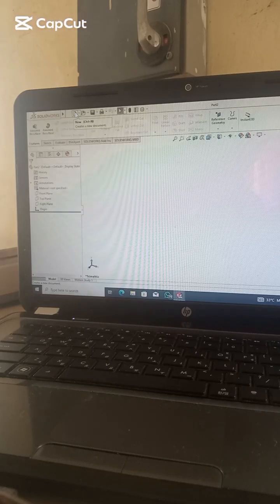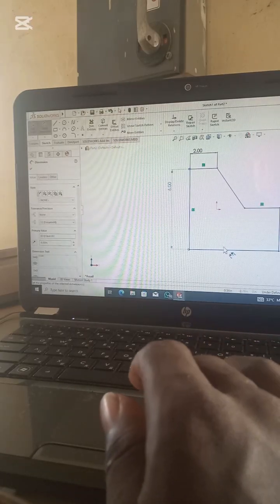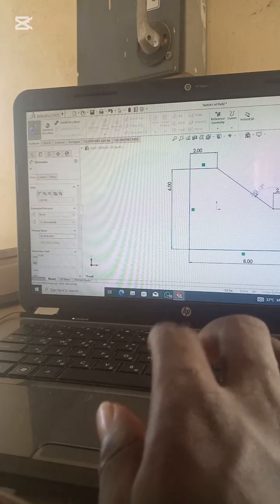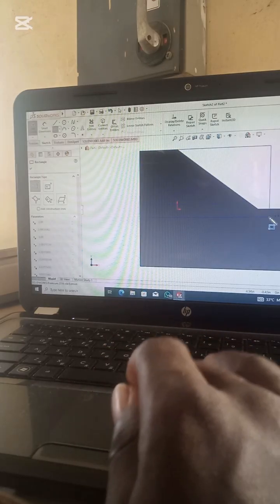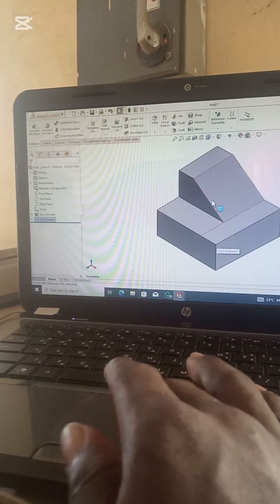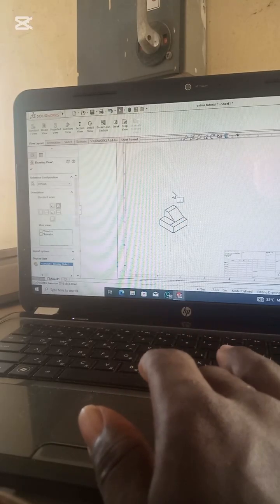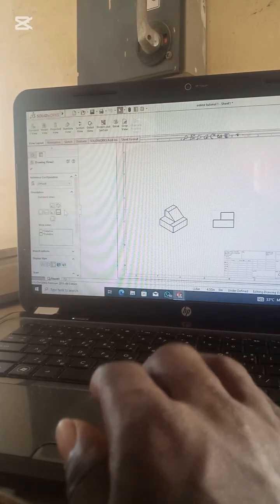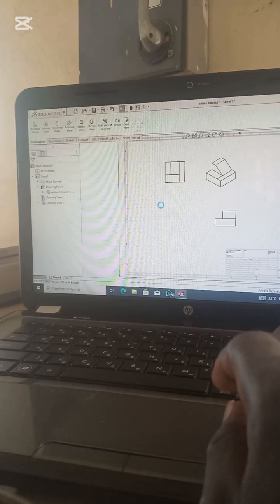Solidworks _ parts & drawings (2D and 3D form)